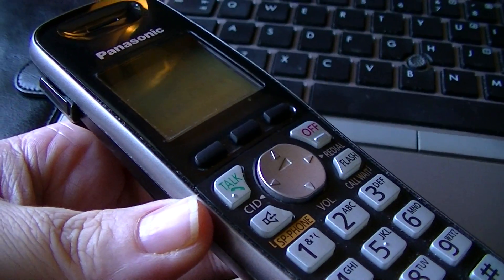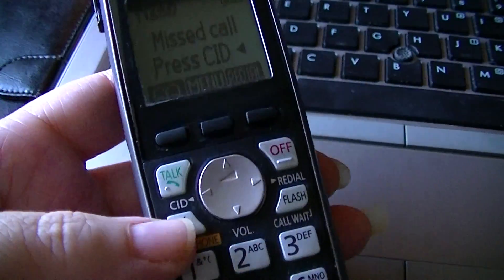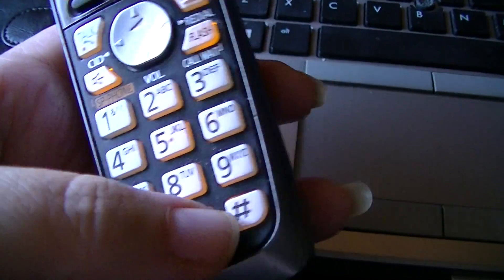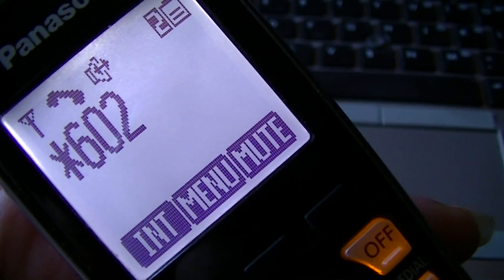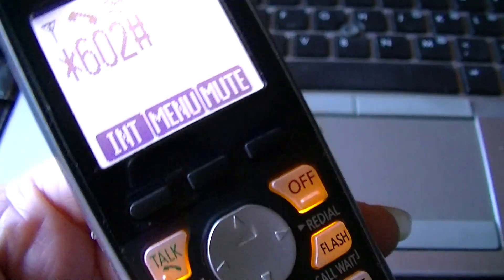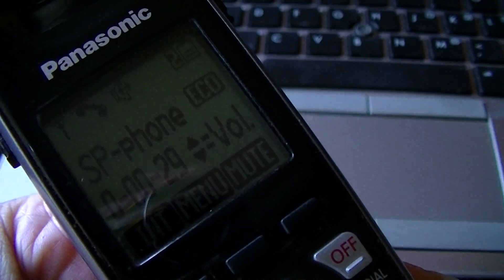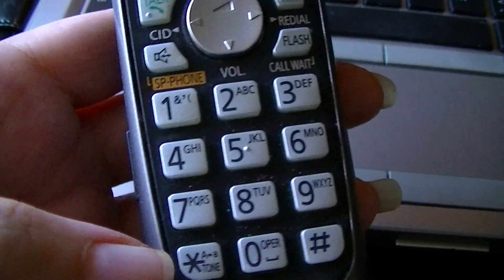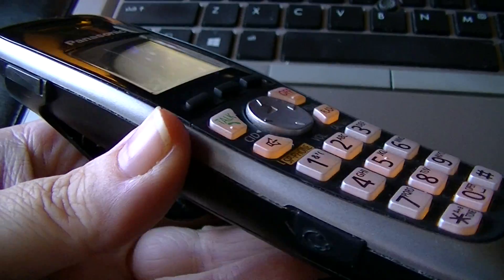Adding Numbers to Screen List - Comcast/Xfinity Phone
Do Not Call List doesn't mean you won't receive annoying sales calls, chimney sweeps, solar panels, surveys, financial planning etc. Simple steps to add numbers to the Screening list for Comcast/Xfinity (25 max) Full details: